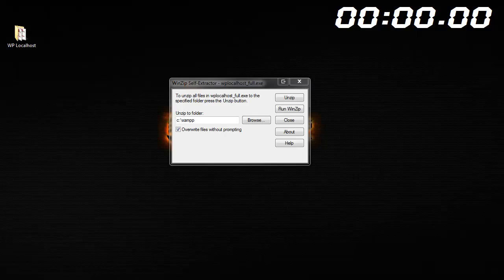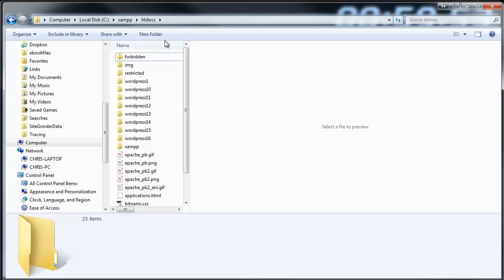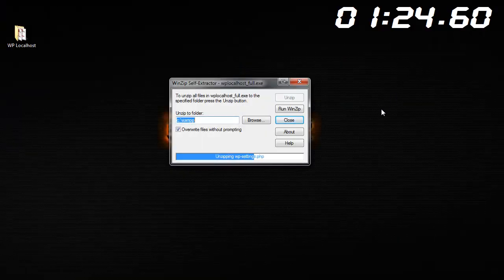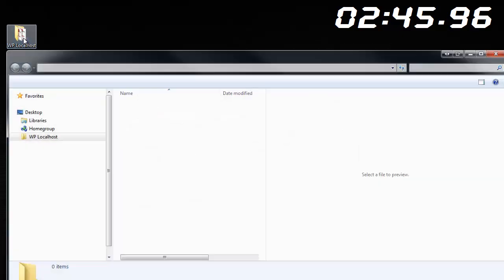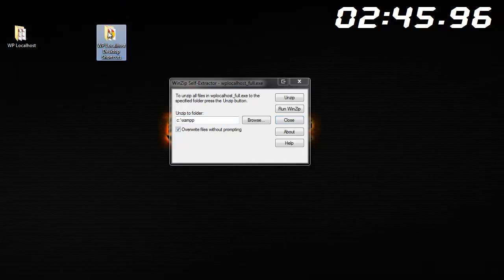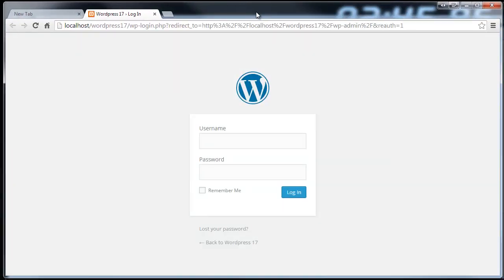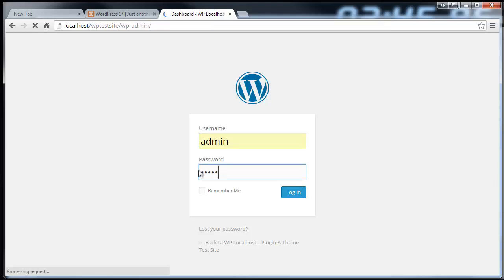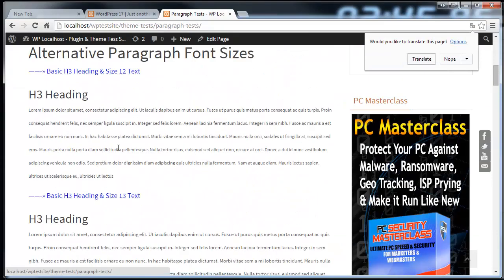WP Localhost 2015 Review ( OFFICIAL VIDEO ) GET IT NOW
WP Localhost 2015 Review, WP Localhost 2015

Get 23 Ready to Use WordPress Test Sites Running On Your PC/MAC… In Appx 3 Minutes

~ Test & Develop Stuff Off-Line with Rapid, Ioncube Ready Localhost!

WP Localhost 2015 Review
WP Localhost 2015
WP Localhost 2015 Reviews
Get WP Localhost 2015
Download WP Localhost 2015
WP Localhost 2015 [DEVELOPER EDITION] - » HITMAN PUBLISHING
WP Localhost 2015 [DEVELOPER EDITION] - » HITMAN PUBLISHING Review

Recommended Products,